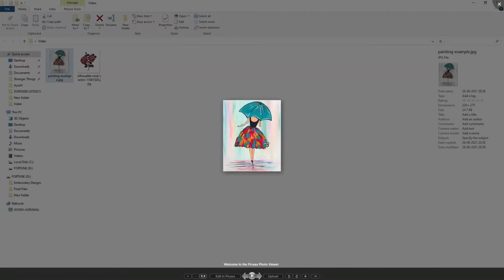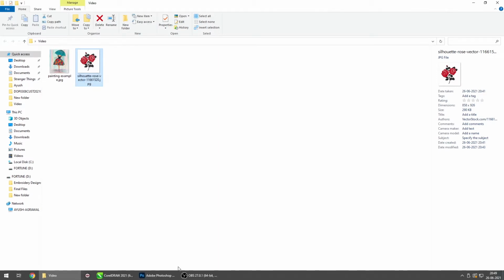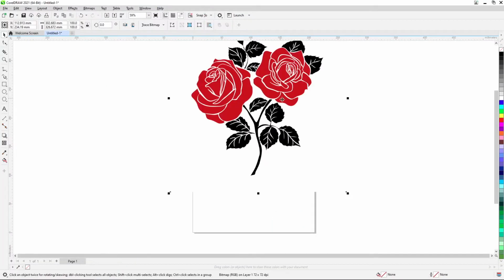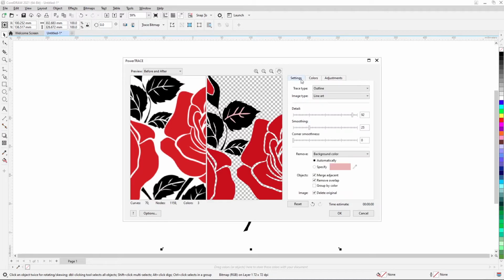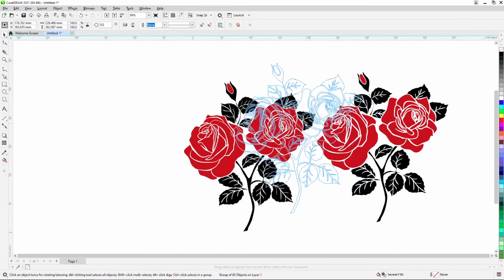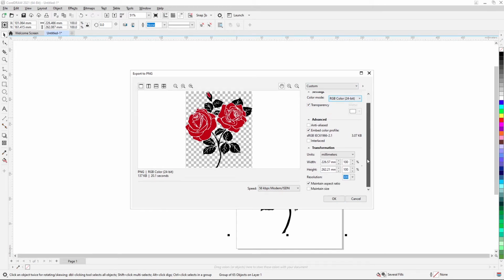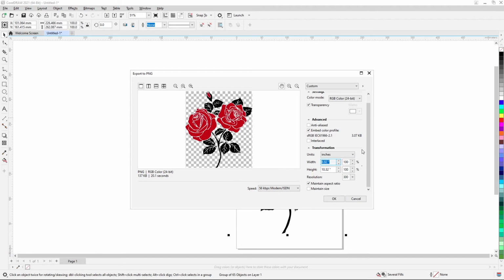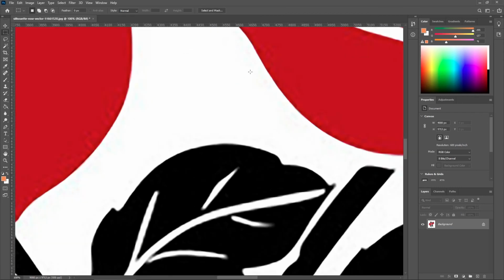The Most Important Thing In POD Business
Hello everyone! In this video Ayush Agrawal founder of India based dropshippig company OOWIA shows you how to convert a regular image into a high quality image ready for Print On Demand.